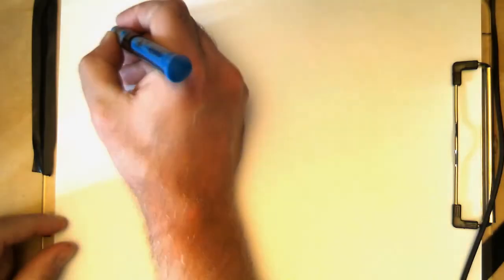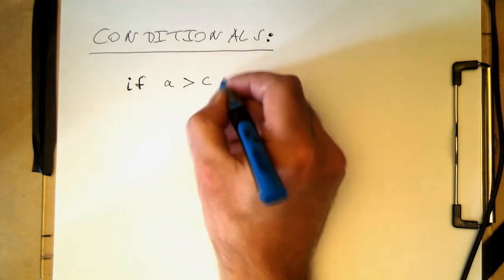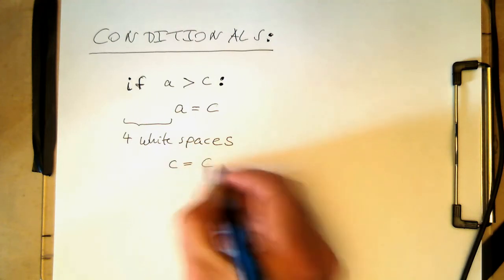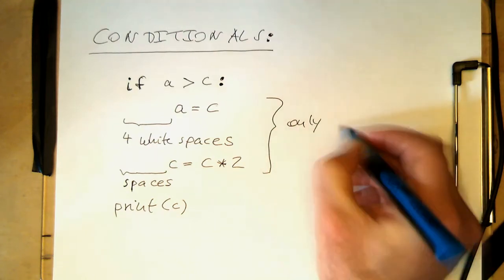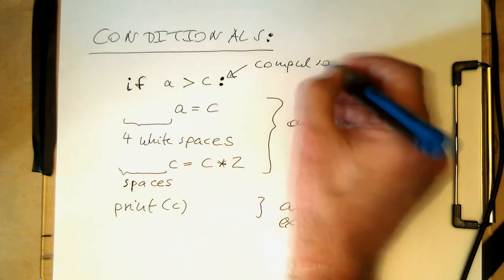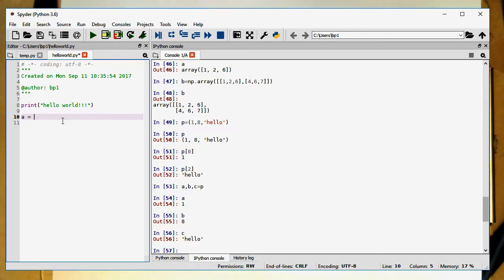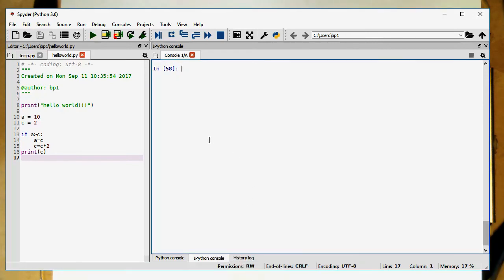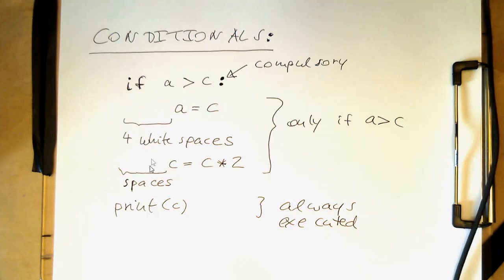Python Conditionals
As in any other language there is an "if" statement.